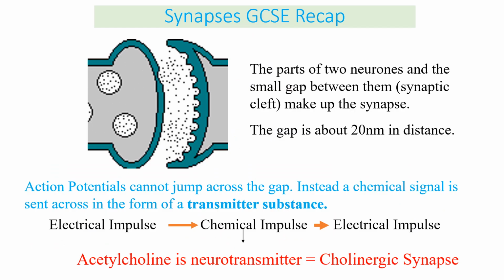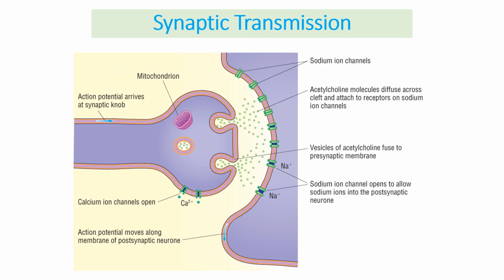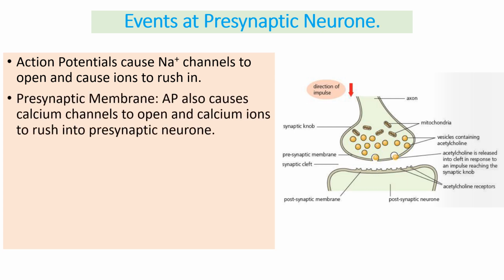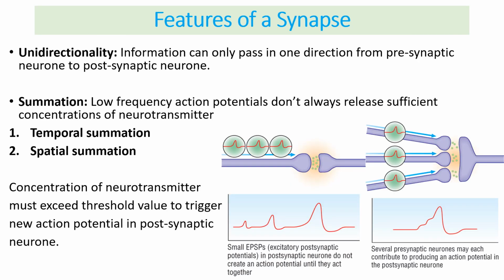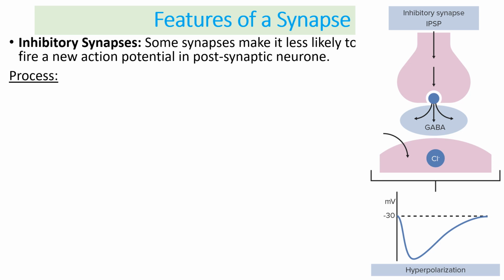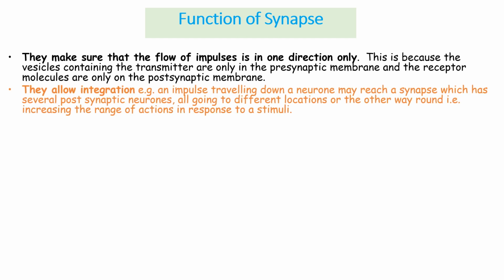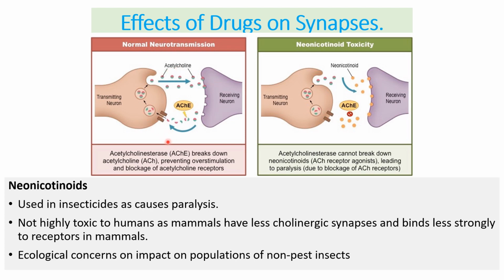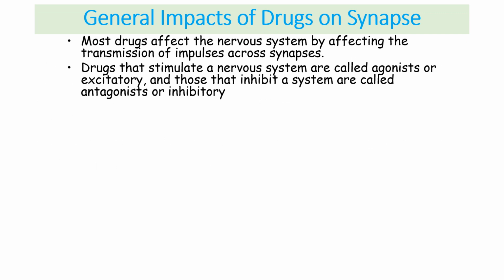Mr Phillips A Level Biology Synapses 2024 Video